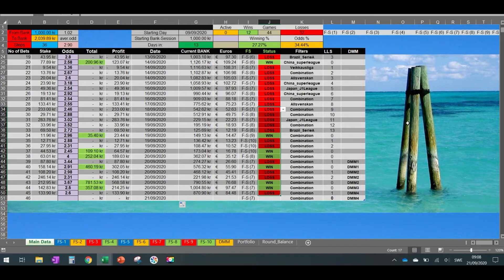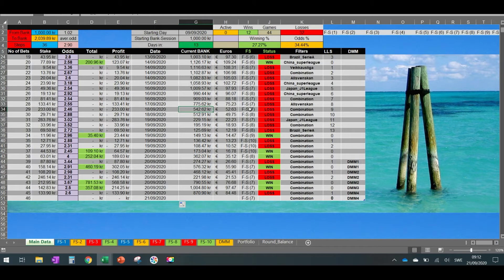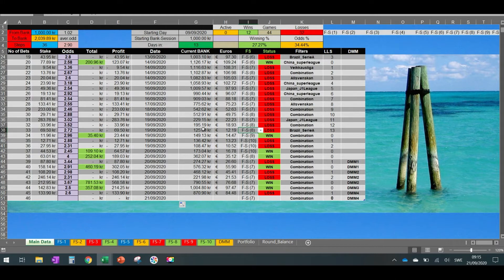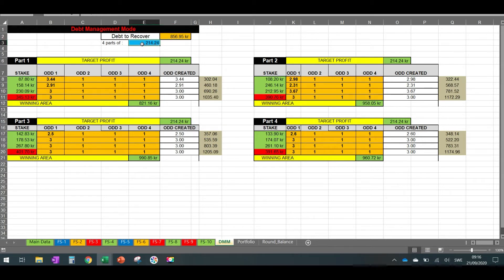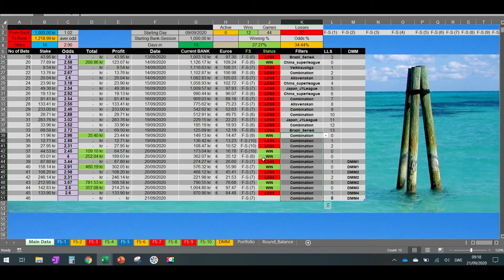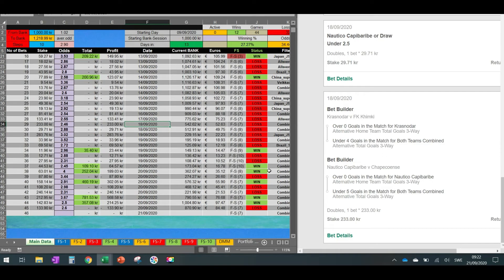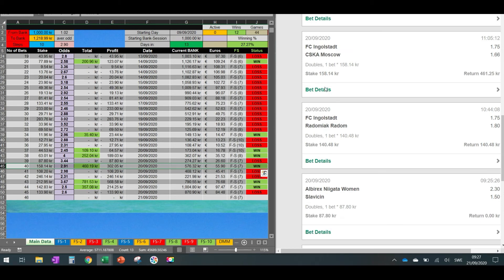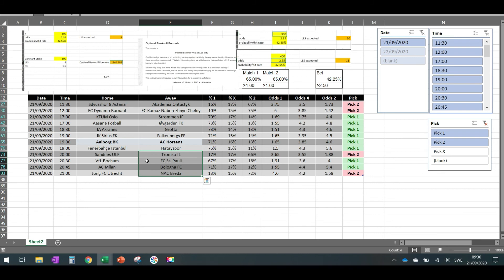Days 10-12 (21/Sep/2020) - RollerCoaster Weekend - Machine Learning & AI - Sports Betting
These were the last 3 days (10-12th) of our betting journey. I am sharing with you my picks as well as explaining the workflow. Good luck!